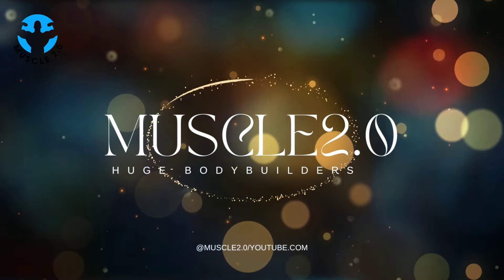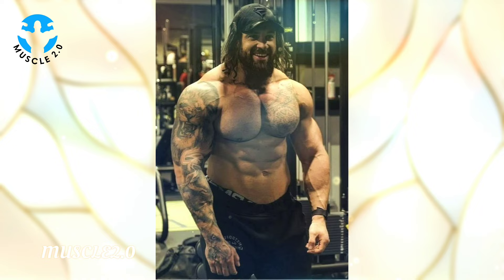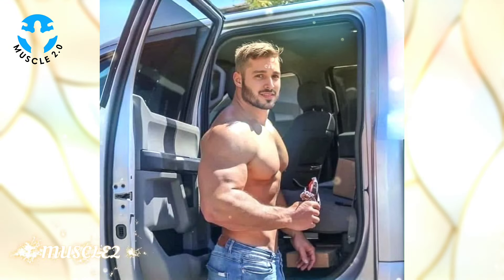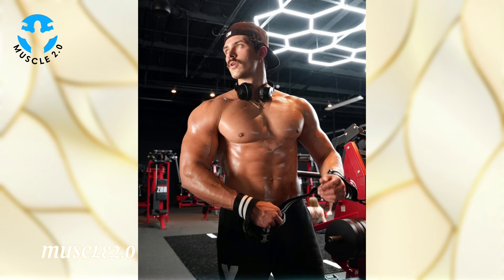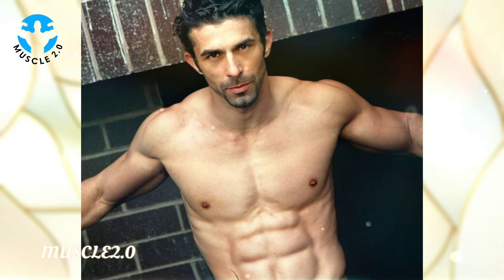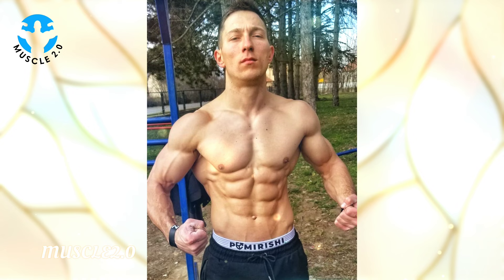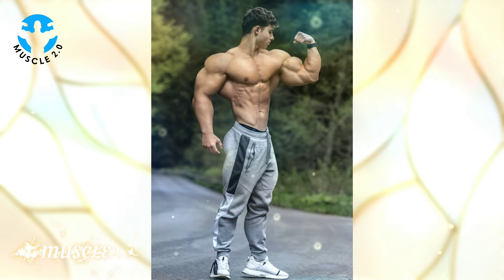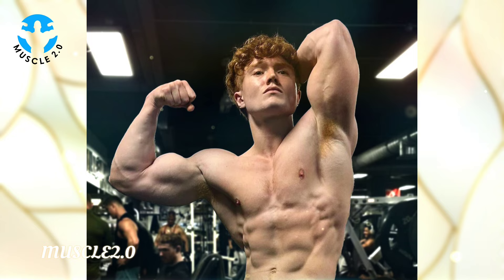Super Stunning And Gorgeous Bodybuilders Looking Very Good😍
Voice-over: Sunny
The Whole Video & Editing By ::- ‎@MUSCLE 2.0   TEAM

MOST WATCHED VIDEOS OF THIS CHANNEL 👇

Don't miss this BIG SHREDDED Bodybuilders You never ever seen.